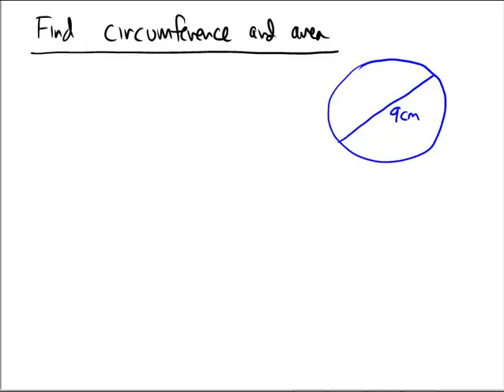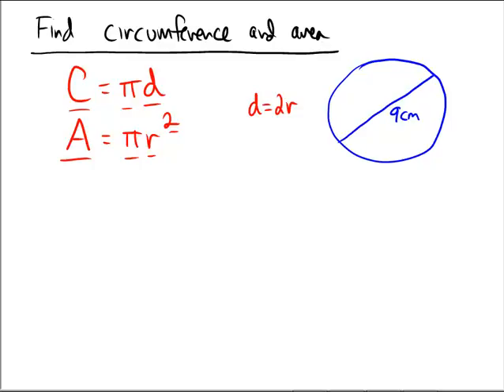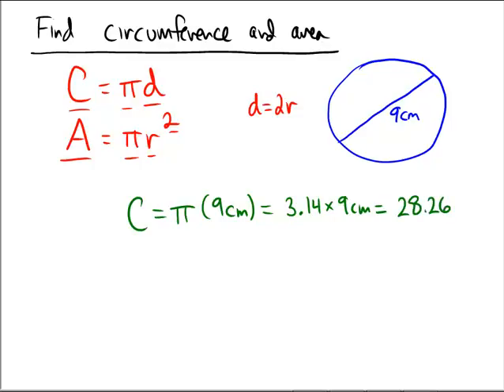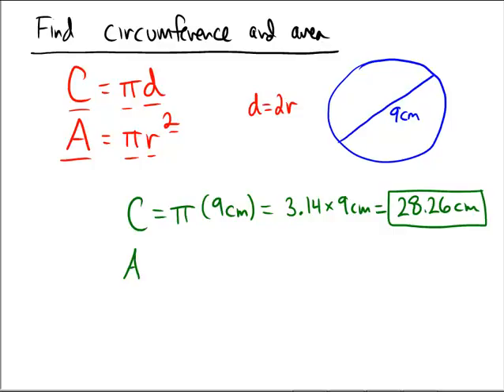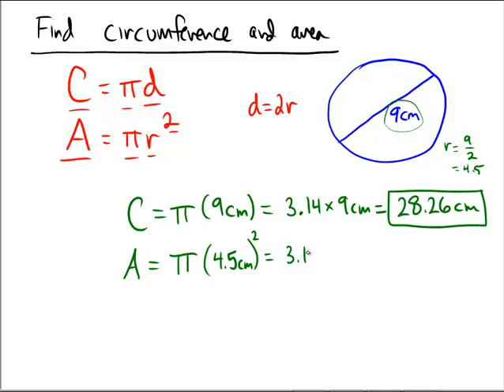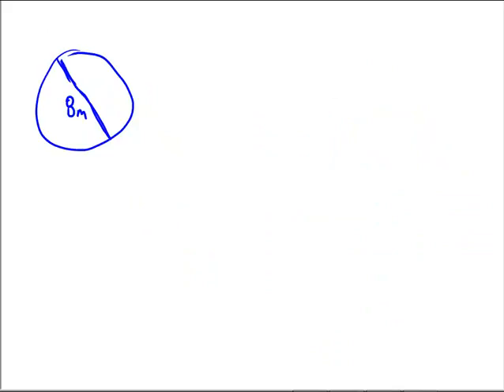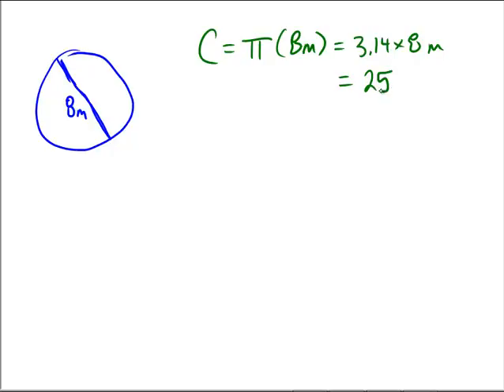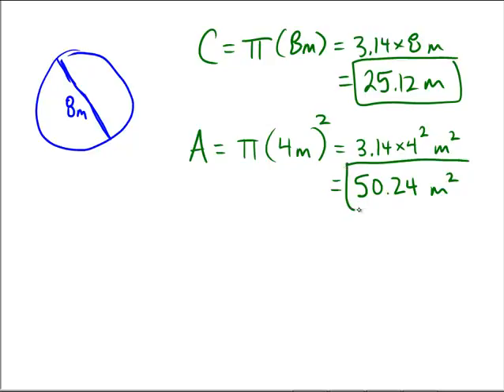Calculating circumference and area of a circle